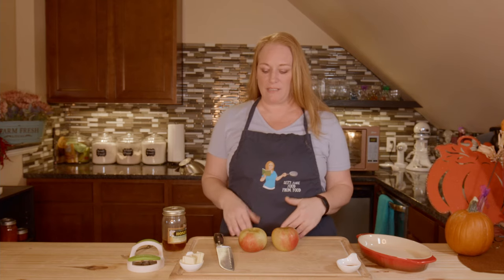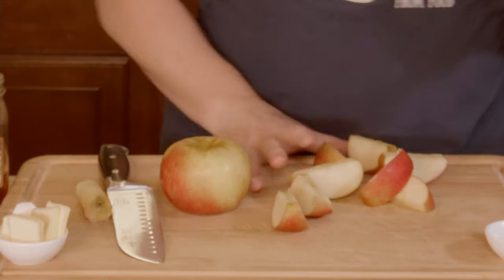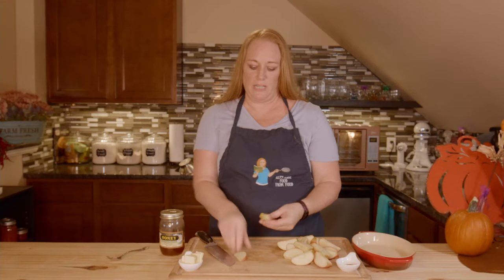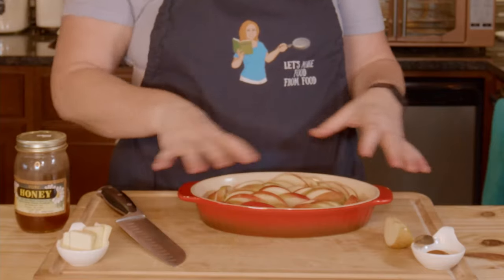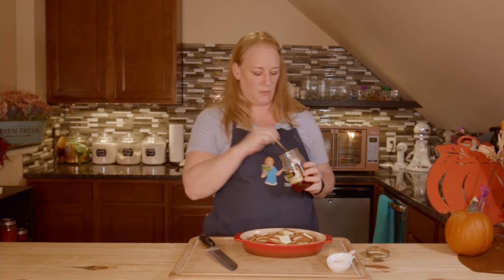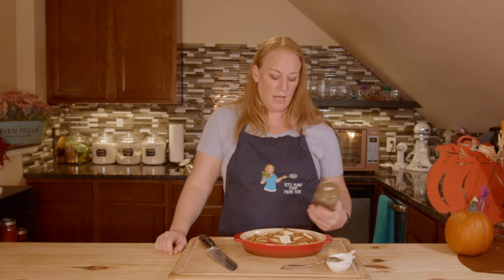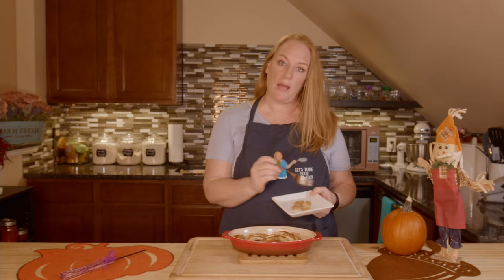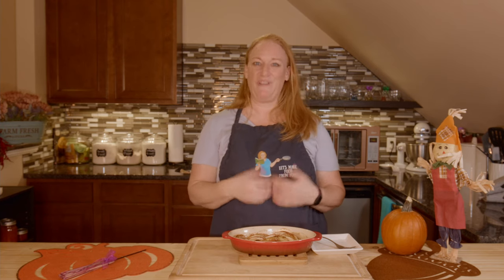Baked Apples recipe, no crust!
Thanksgiving Tuesdays are starting off with this simple yet delicious dish!

Baked Apples with Honey

INGREDIENT
2 honeycrisp apples
1 tsp apple
2 tbsp unsalted butter, sliced into 4 pieces
2 tbsp honey
Cooking spray

INSTRUCTIONS
1. Preheat the oven to 400 degrees.  Spray your baking dish with cooking spray.
2. Slice the apples evenly and create a layer.
3. Sprinkle on about ¼ of the cinnamon.
4. Arrange the remaining apples into the dish.
5. Sprinkle on the remaining cinnamon.
6. Place the 4 pieces of butter on top.
7. Drizzle the honey.
8. Bake for approximately 15-20 minutes, until fork tender.  The bake time will depend on the size of the dish, type and size of apples.

Baking sheets
Cooling Rack
Immersion blender
Hand mixer
Mandolin slicer
Cast Iron Skillet
Cast Iron Dutch Oven
Bench knife
Rolling pin
Baking dish
Pot set
Muffin Tin
Mesh Strainers
Hand juicer
Garlic Press
Pie Dish

Music Credit with our thanks:
Youtube Studio
Sweet Relief - Zachariah Hickman
Organic Apples - Ashley Shadow